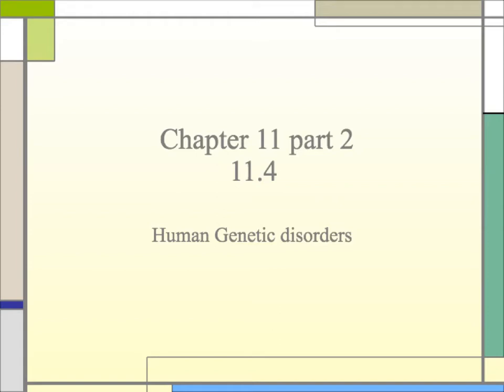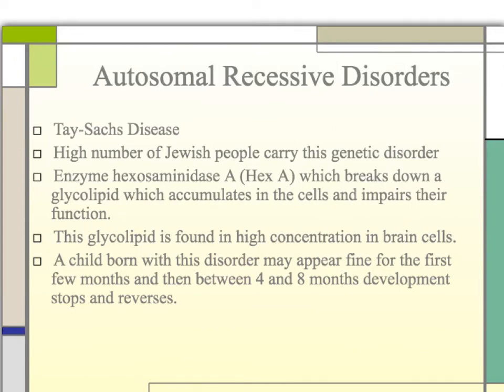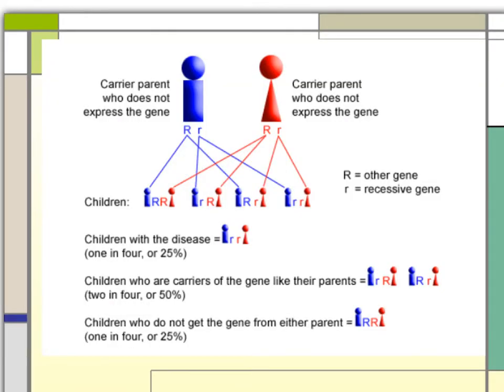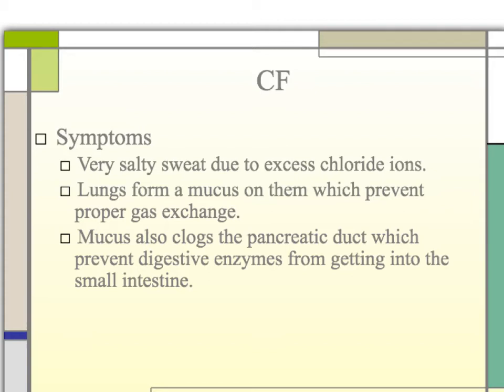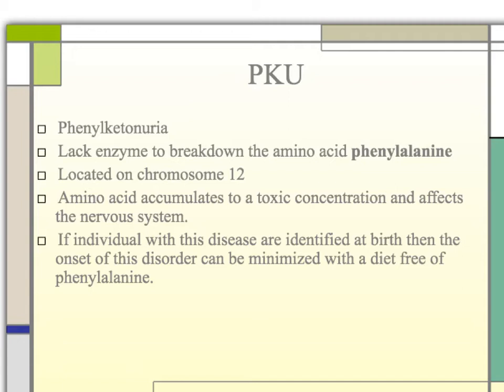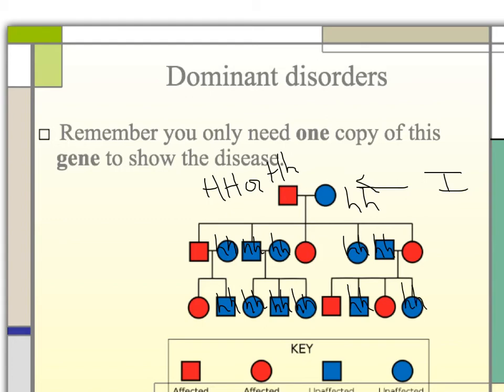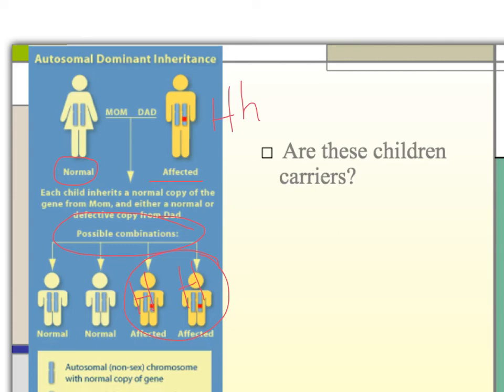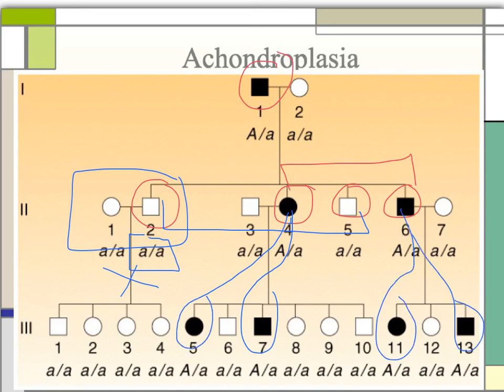Human autosomal disorders